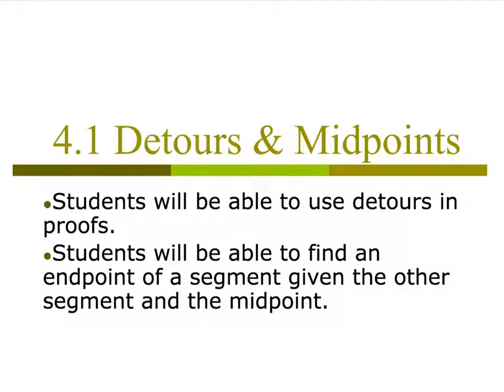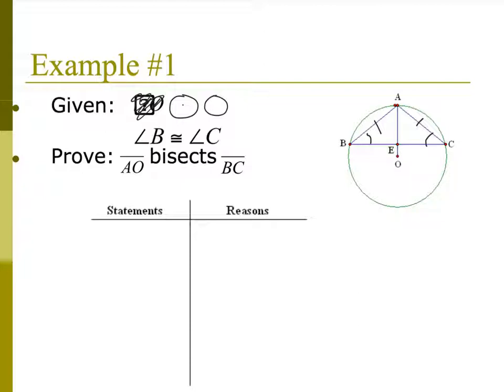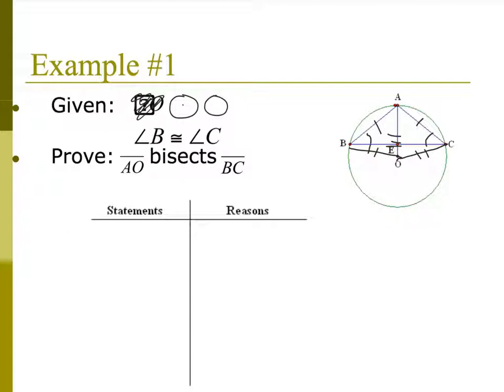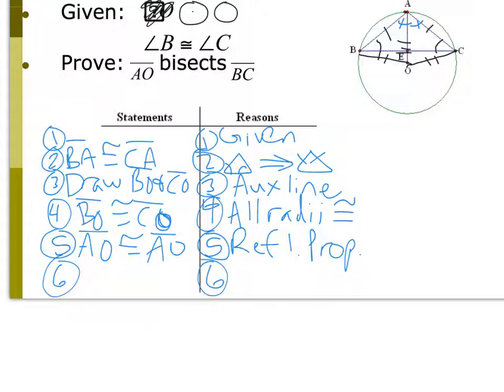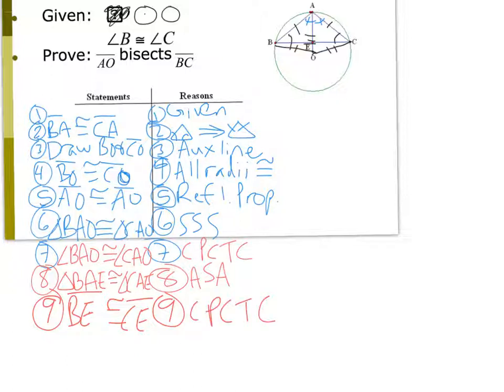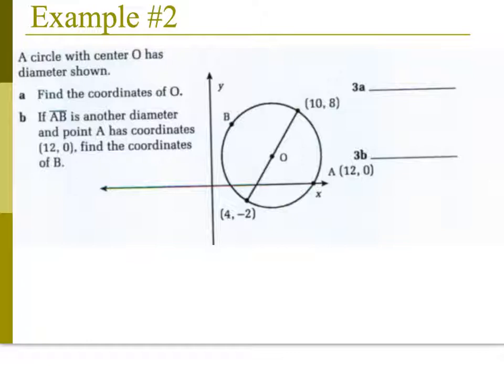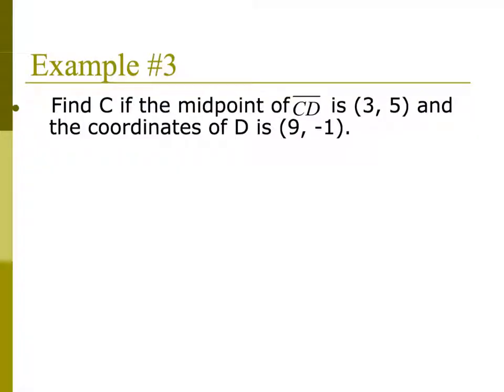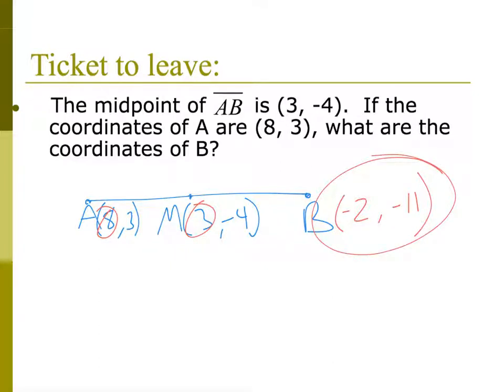4.1 Detours and Midpoints - Honors Geometry